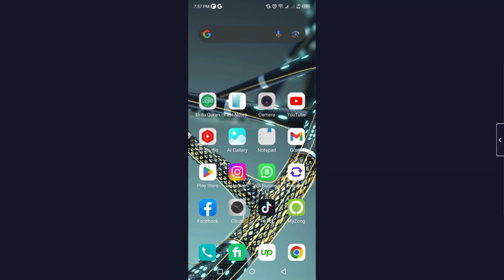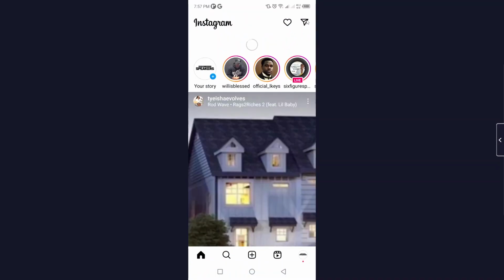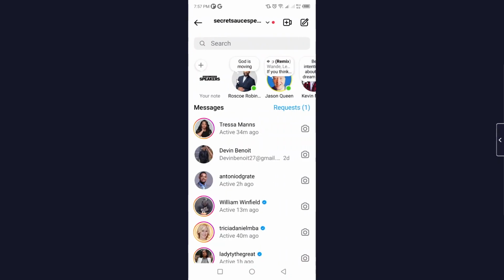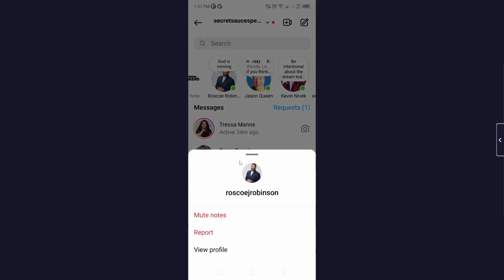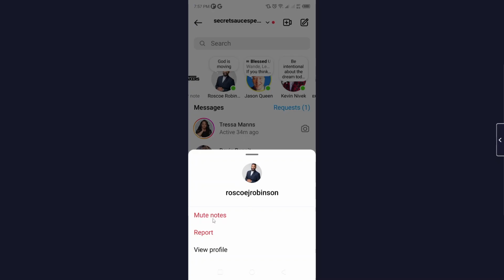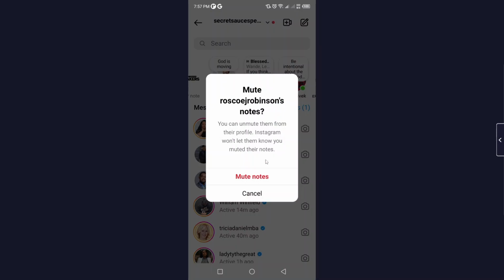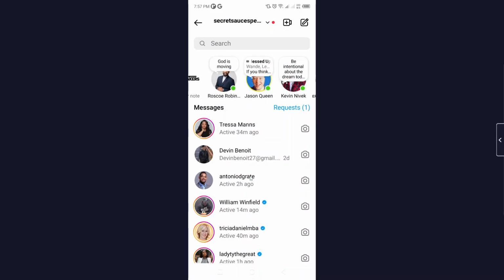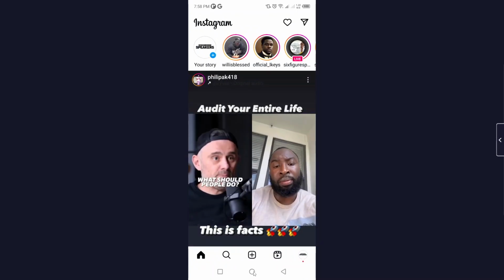How to mute notes on Instagram (2023)